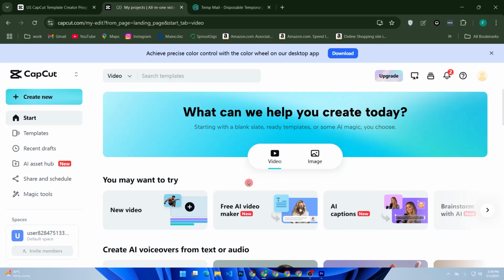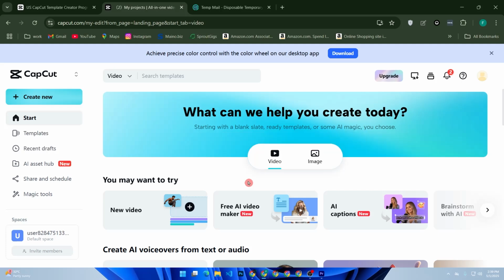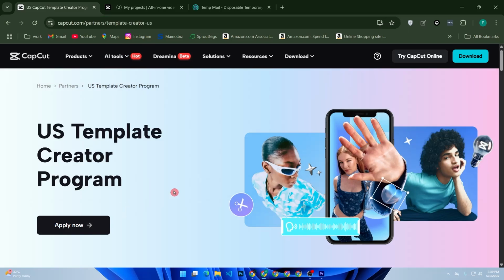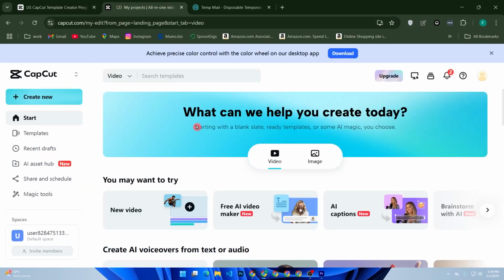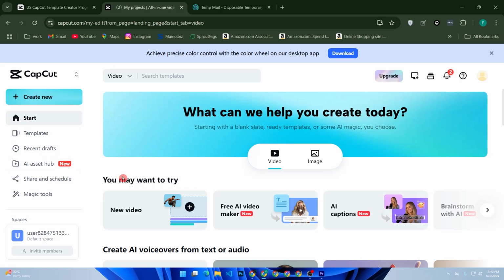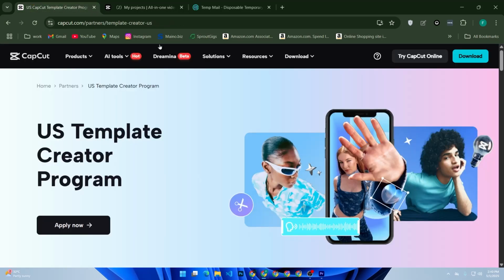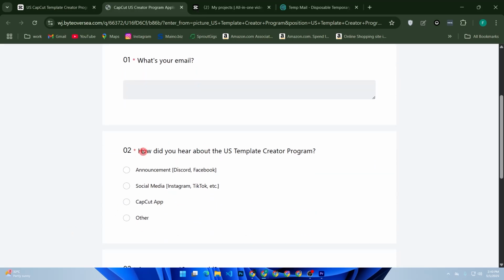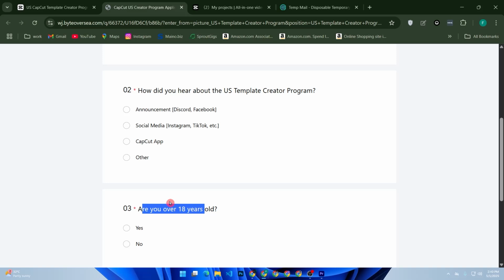How To Apply To CapCut Creator Program - 2025 | Tutorial CapCut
In this video, you'll learn how to apply to the CapCut Creator Program with a simple, step-by-step process. Whether you're a beginner or an experienced content creator, this guide will help you understand the eligibility, application steps, and tips to increase your chances of getting accepted.